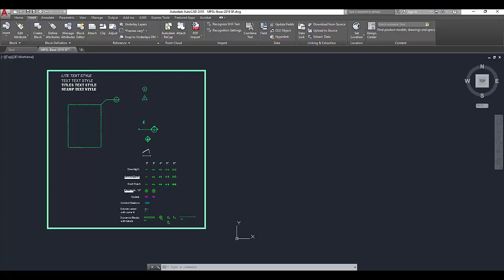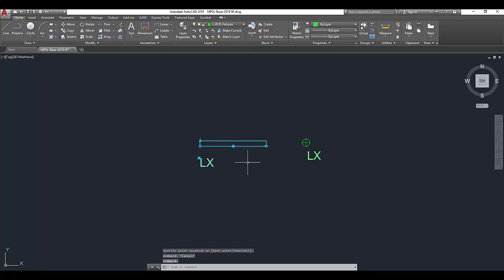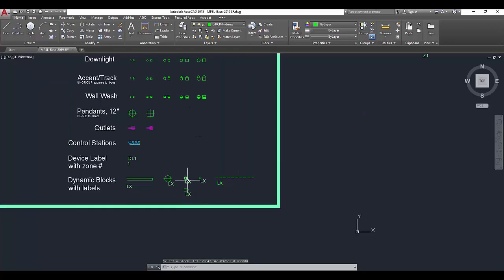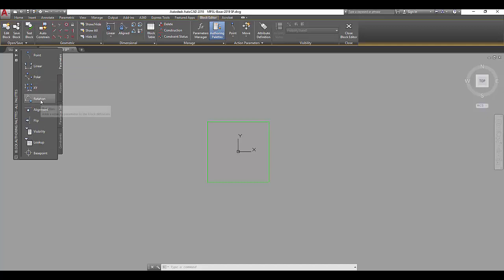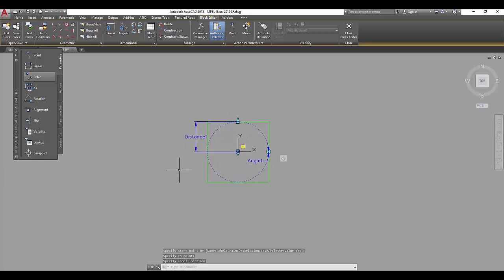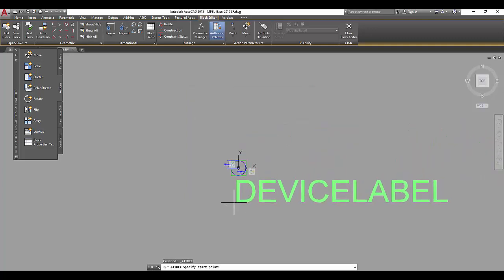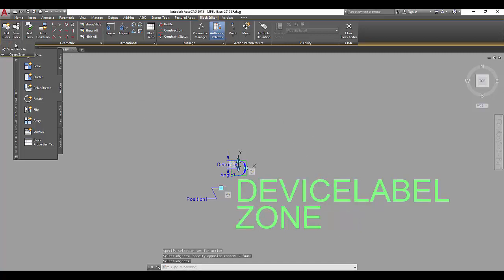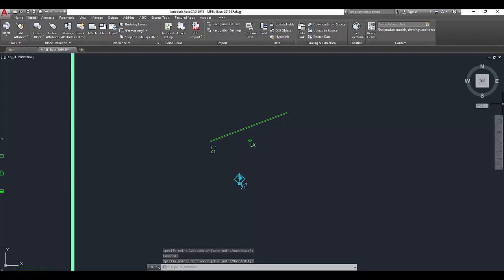AutoCAD Dynamic Blocks for Lighting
NYSID Lighting dynamic blocks how-to video.